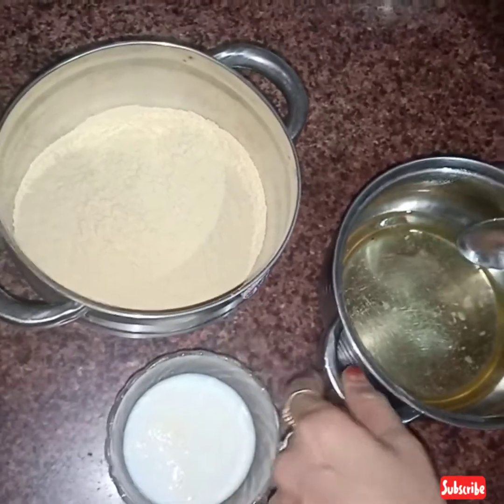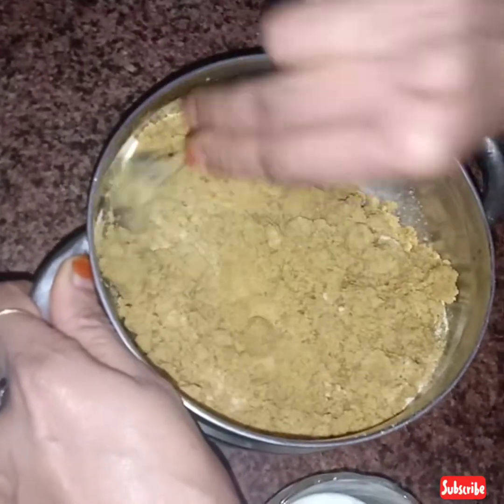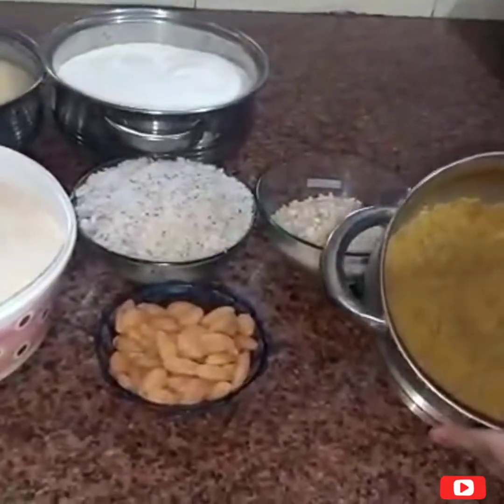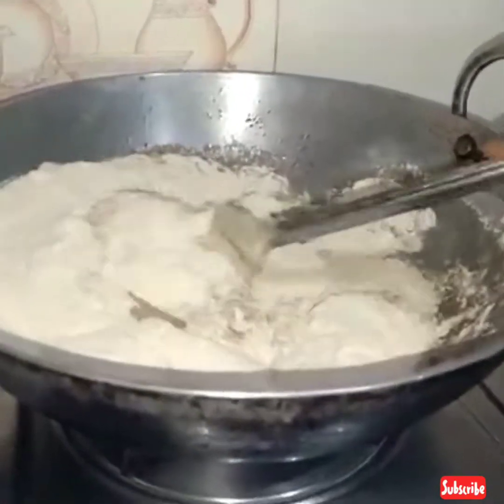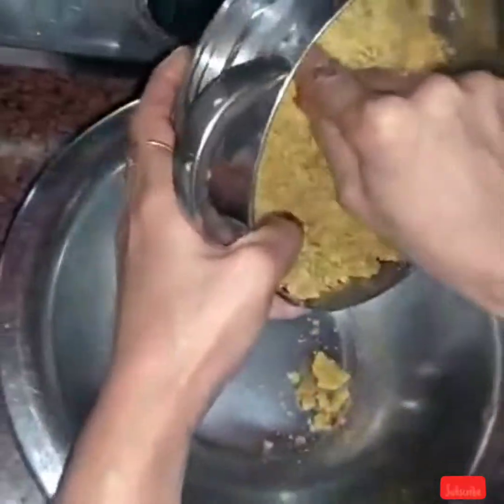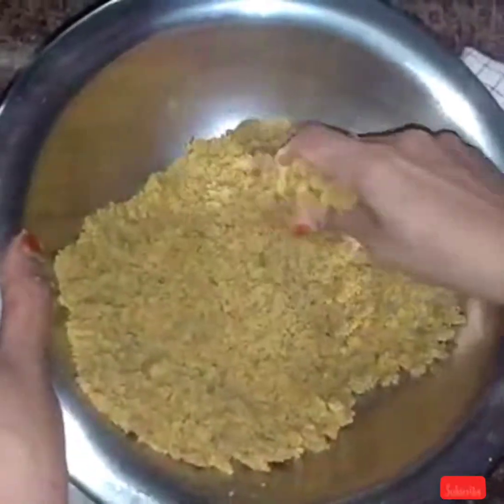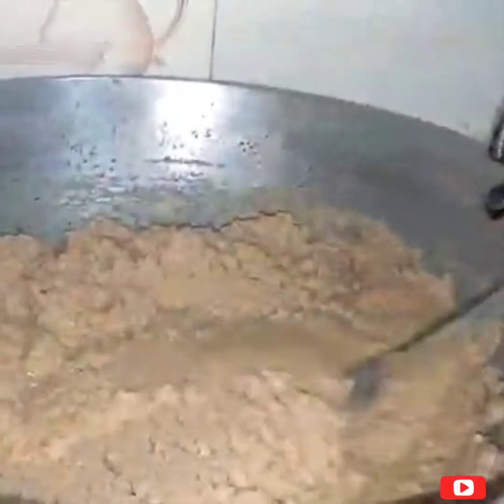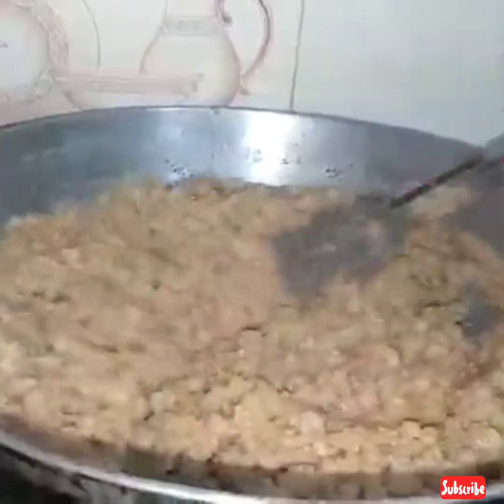Traditional perfect taste wala methi Ka ladoo/मेथी के लड्डू रेसिपी